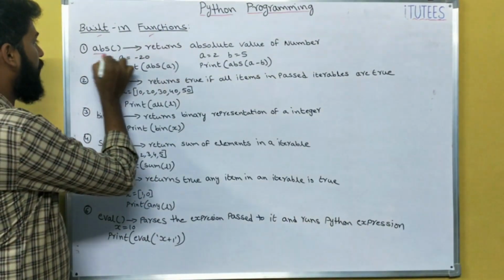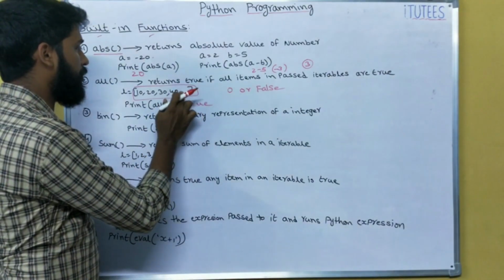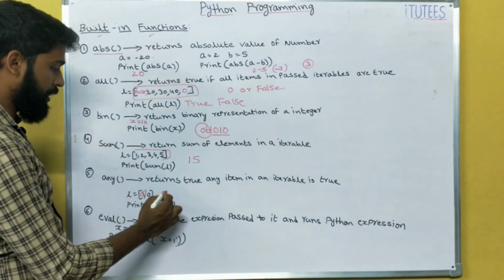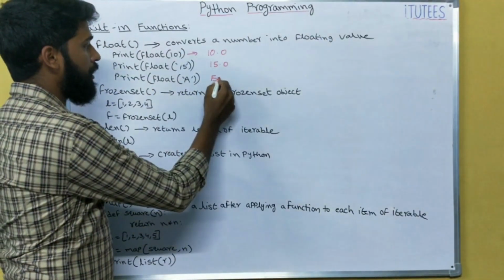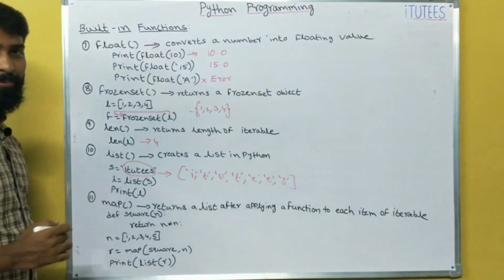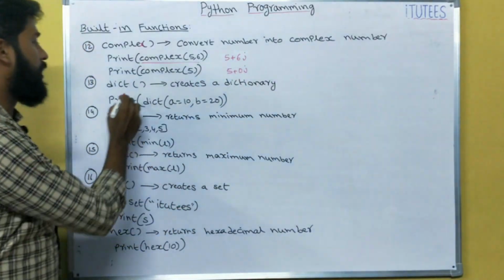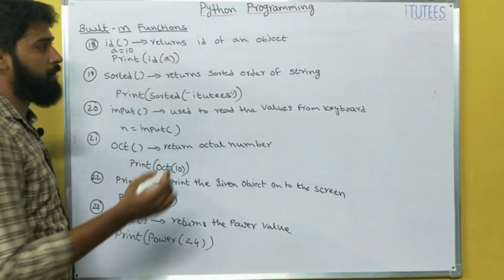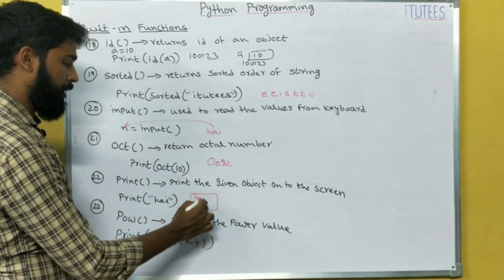Python Programming (Part - 36) Built - in functions in Python